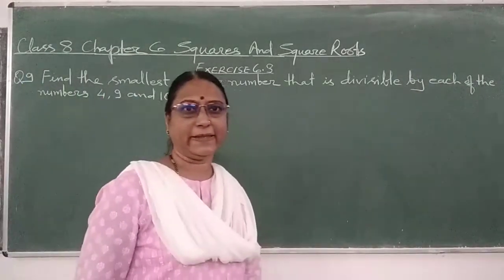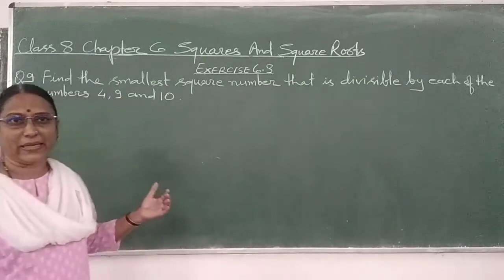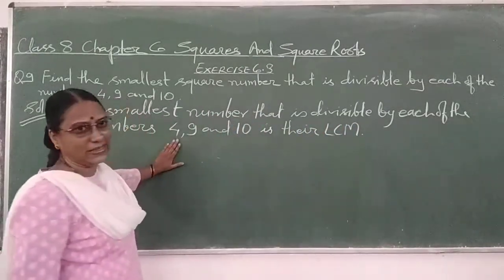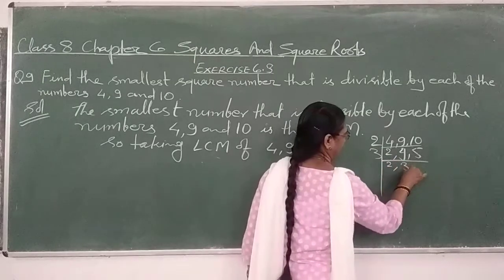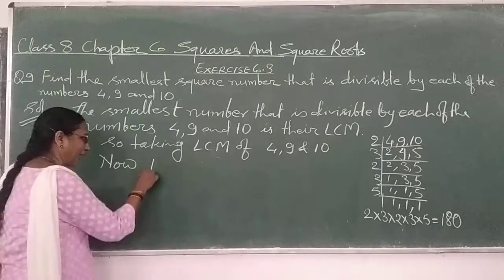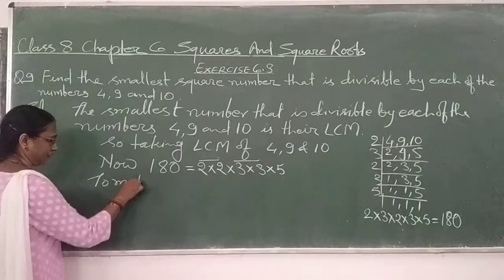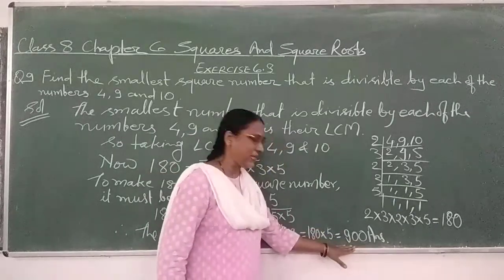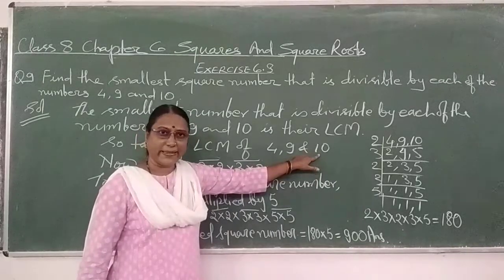Class 8 chapter 6 Squares and Square Roots Exercise 6.3 Q 9